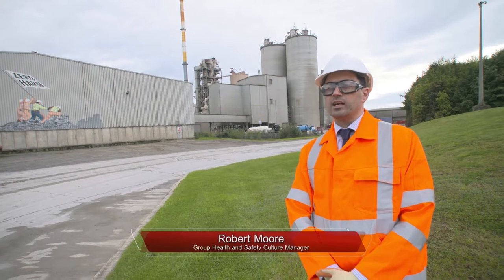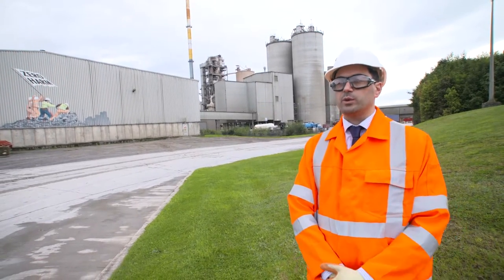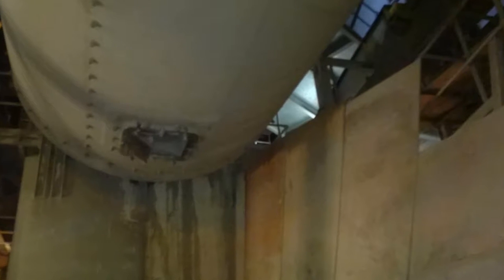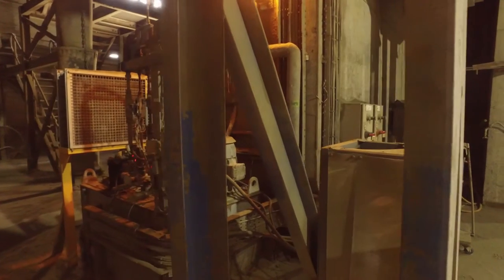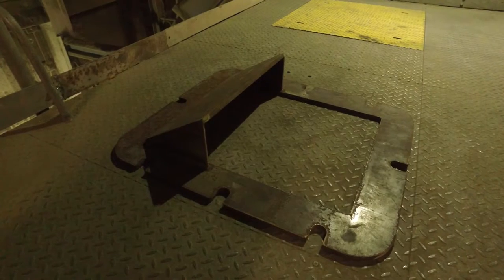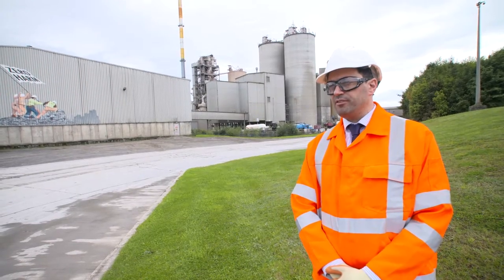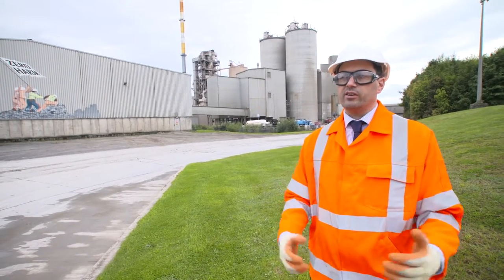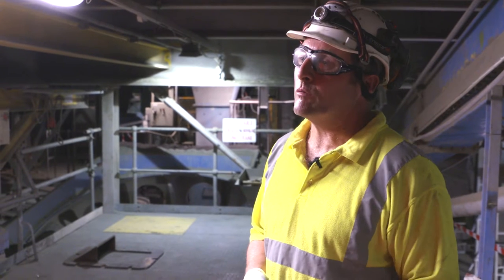Lagan Cement Group Safer Cement Mill Emptying